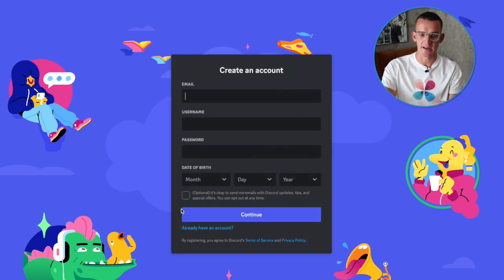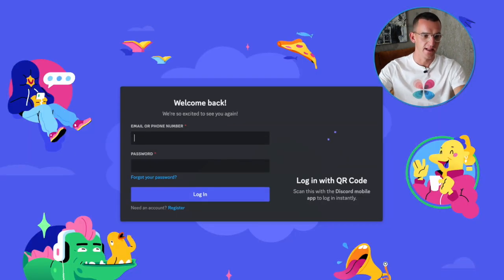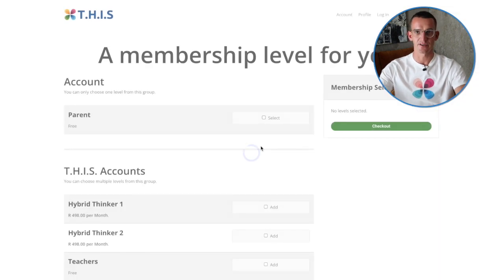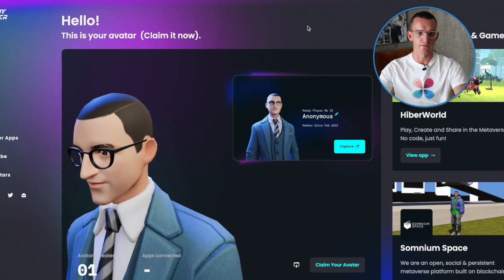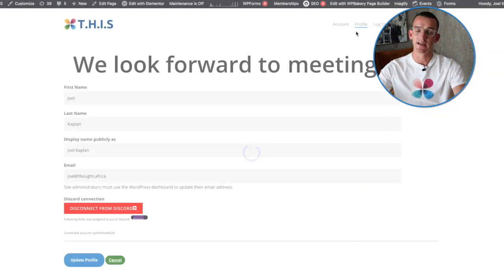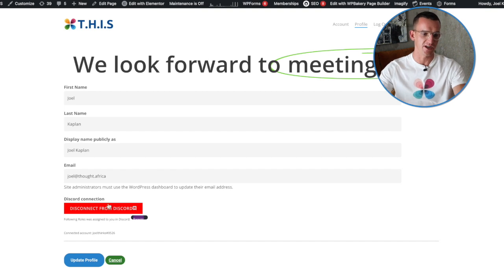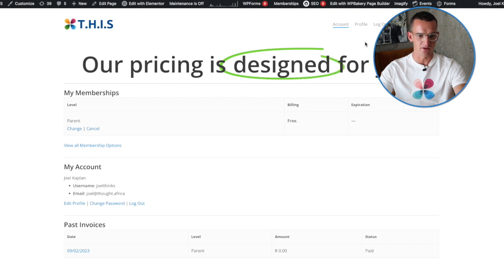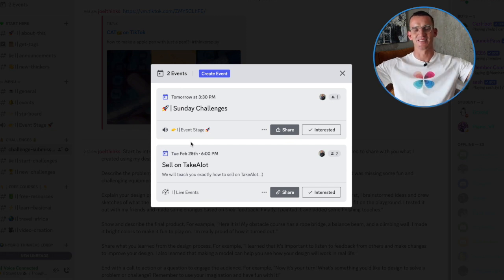How to Register to T.H.I.S School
Welcome to our tutorial video on how to sign up for Thought Hybrid International School

In this video, we will guide you through the process of registering as a member of our online school and connecting with our Discord community. Thought Hybrid International School is an innovative and dynamic online school that offers a unique learning experience to students from all over the world.

To get started, simply visit our and follow the steps outlined in the video. We'll walk you through the registration process, including creating an account, selecting your preferred courses, and completing the payment process.

Our Discord server is an integral part of the Thought Hybrid International School community, and we encourage all of our students to join and participate.